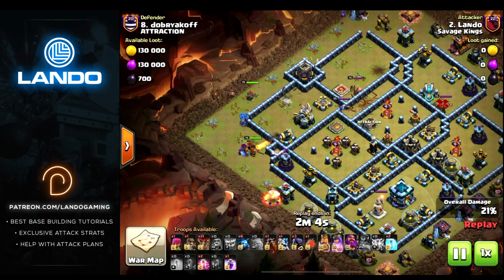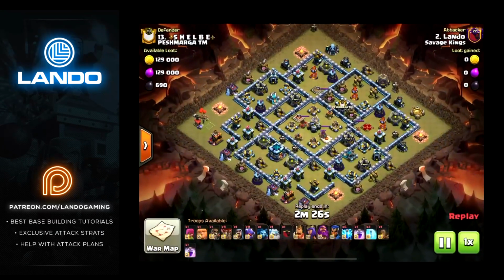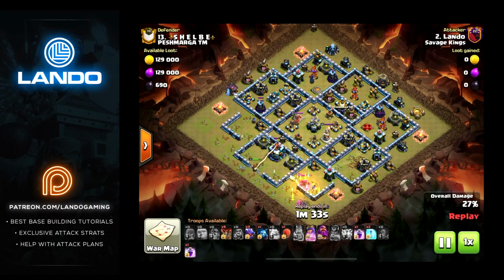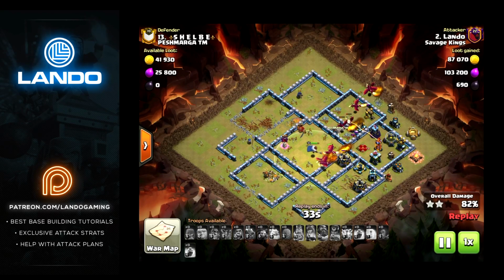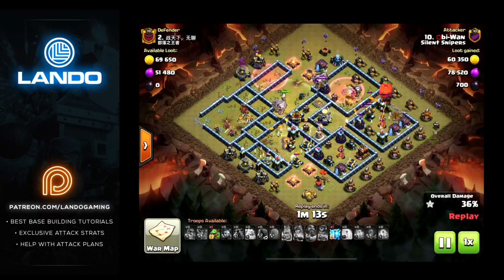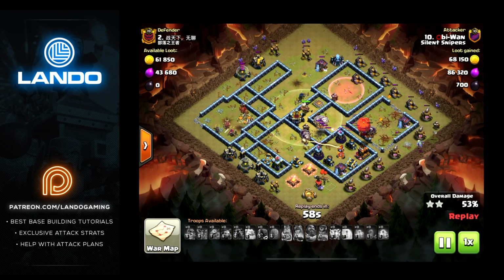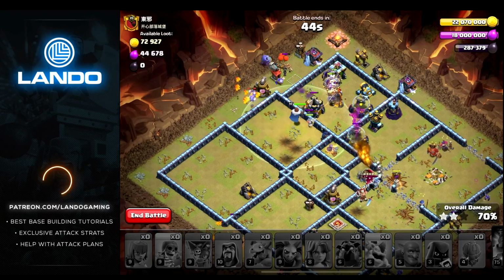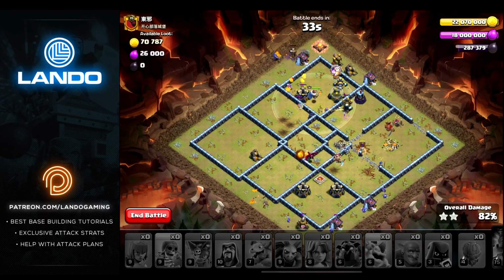Sccwl Triples | Th13 | Clash of Clans